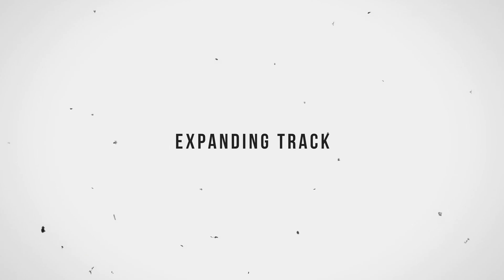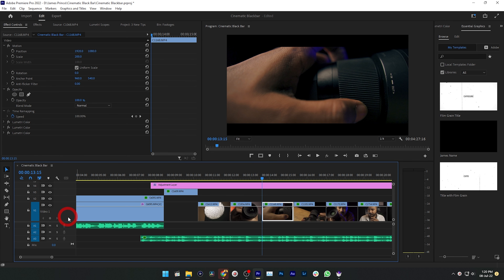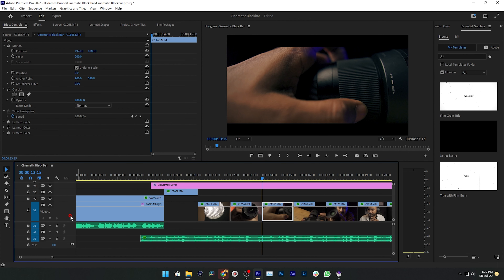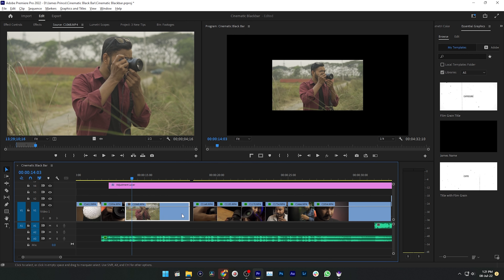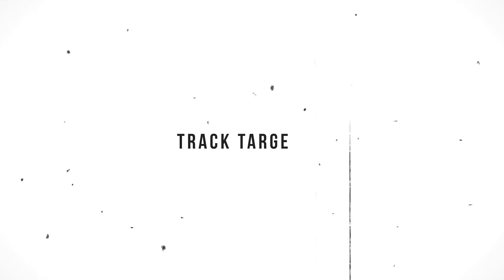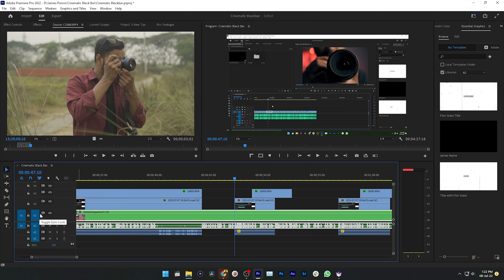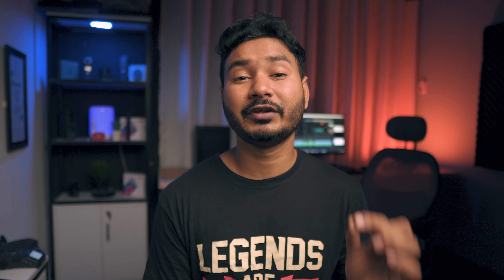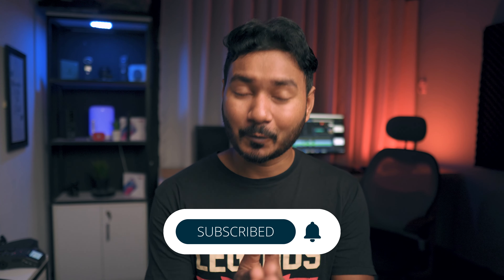3 Simple Premiere Pro Tips That Will Speed Up Your Workflow!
Today I'll share 3 simple Adobe Premiere Pro tips that will help you to speed up your workflow in Premiere Pro.
Chapters:
0:00 Intro
0:10 EXPANDING TRACK
0:41 SWAPPING CLIP
1:18 TRACK TARGETING